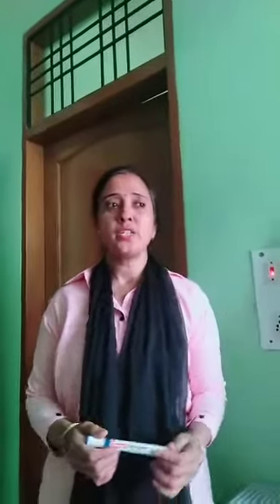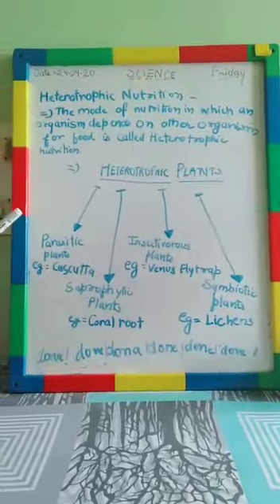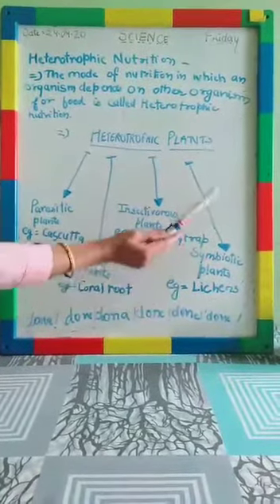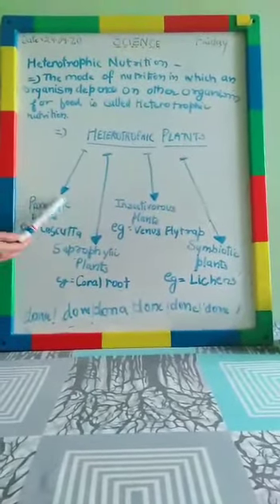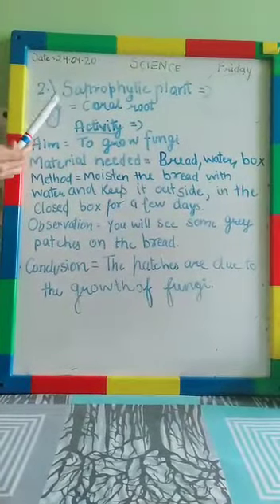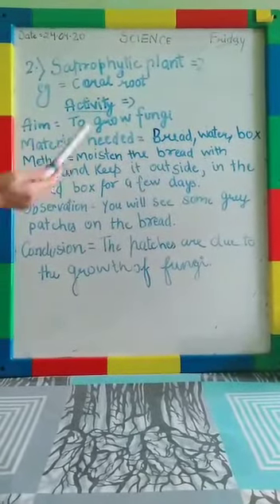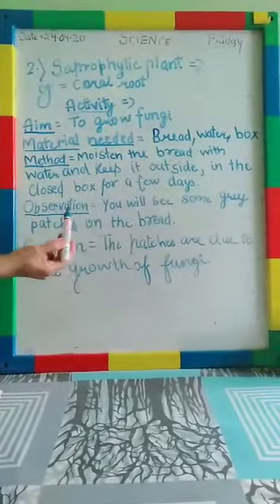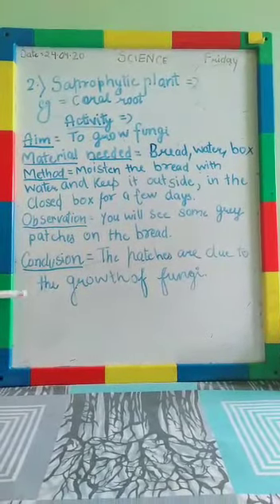Chapter 1 "Nutrition In Plants' - Heterotrophic Nutrition Class-7th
Class 7th
Chapter  1st
Nutrition in plants
Sub Topic - Heterotrophic Nutrition
Video by Lalita Sharma